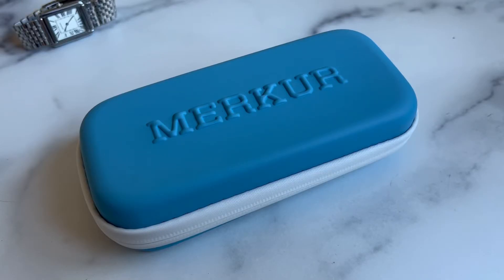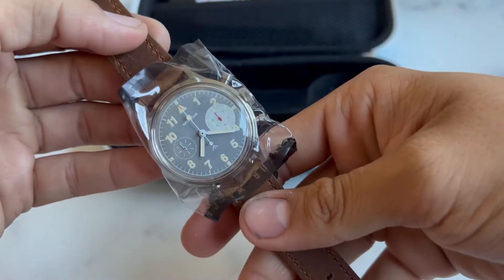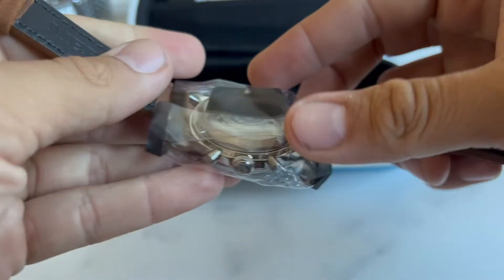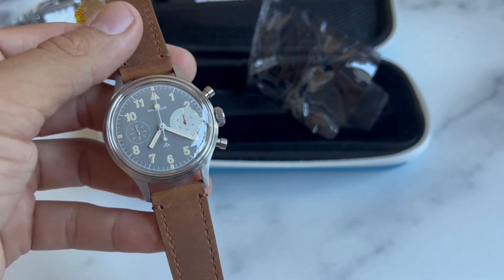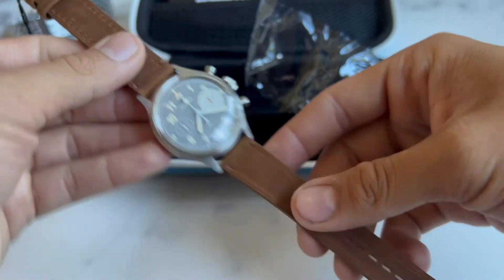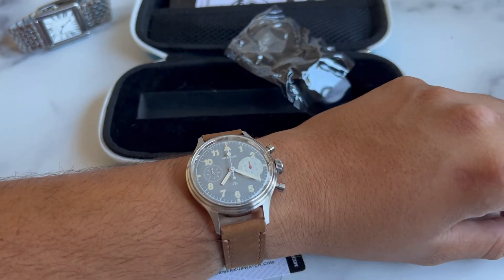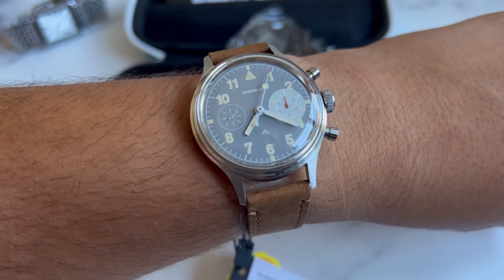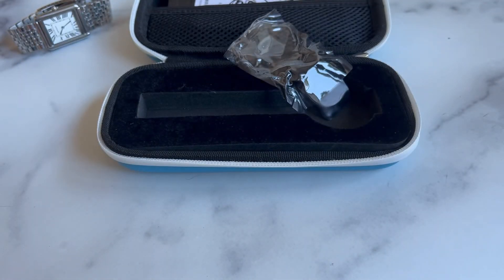MERKUR "Big Eye" Vintage Manual Chronograph unboxing.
**MERKUR "Big Eye" TYPE XX MILITARY Vintage Manual Chronograph unboxing.**

Originally a Kickstarter watch that will undoubtedly make it’s rounds onto aliexpress soon.

Kickstarter Campaign